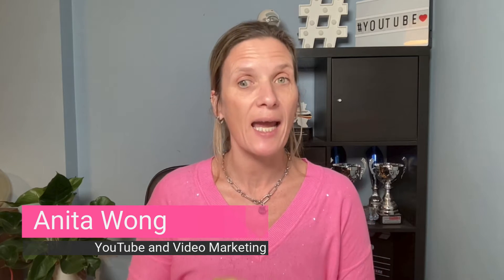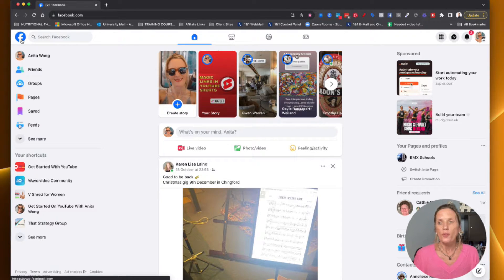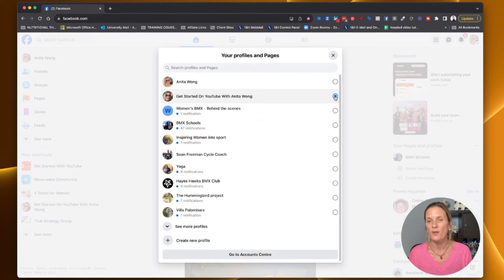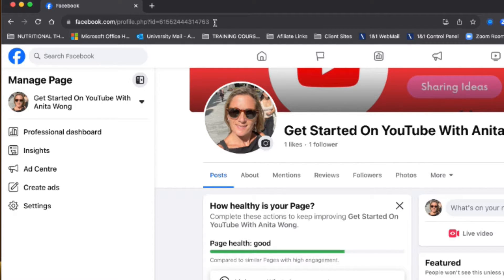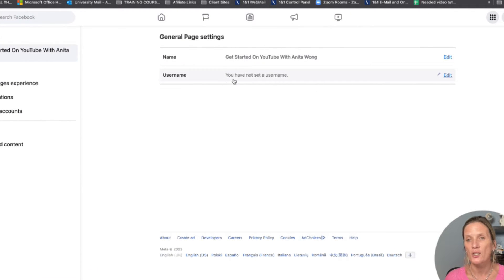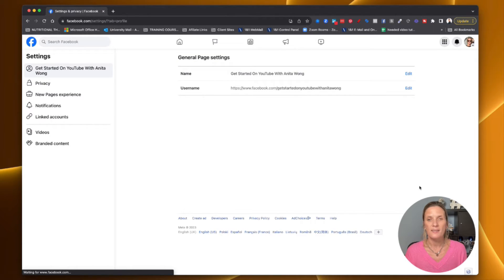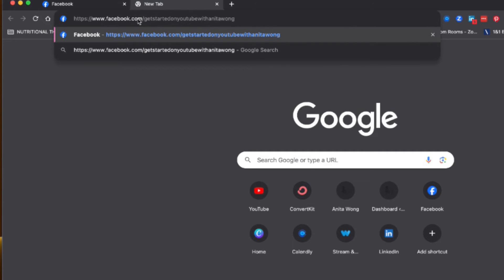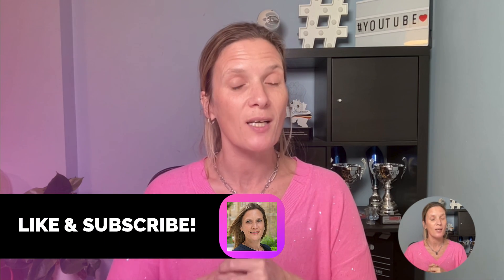Change Facebook Business Page URL in 2023 (Fast)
Change Facebook Business Page URL in 2023 (Fast) - Discover how to set up a unique Facebook Page URL in this step-by-step video tutorial! Perfect for small business owners looking to strengthen their brand presence on social media. Learn the ins and outs of customizing your Facebook page link to make it memorable and professional. Don't miss out on this essential guide to elevating your online identity!

Other Facebook tutorials -

A little about Anita

I'm passionate about helping business owners connect their systems together to attract their 5-star clients energetically.

Over the last 24 months, I have been on a journey myself, realizing that everything we do, see, and interact with ripples through the universe and the online space.

I am amazing at explaining digital systems to entrepreneurs like you who find the jargon and constant updates confusing, overwhelming and just not something you're overall interested in!

I am a mum of 4 amazing teenagers, wife to a surgeon and ex ICU nurse. I love sports and keeping fit and my passion is racing BMX bikes.

As I enter my 50th year on this planet, I am drawn more and more to the energetics of life, of our souls, and everything that entails both within our businesses and our personal lives.

I will help you to become a FEARLESSLY VISIBLE ENTREPRENEUR by helping you unlock your highest potential and live a life full of abundance the way you want to.